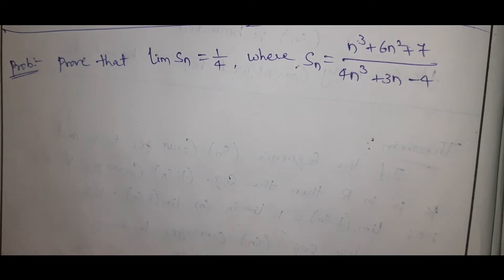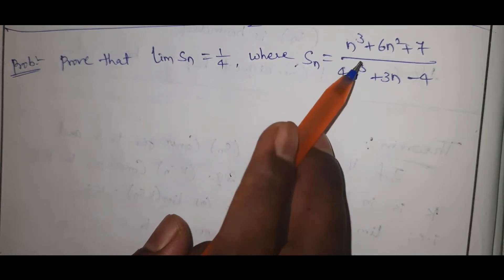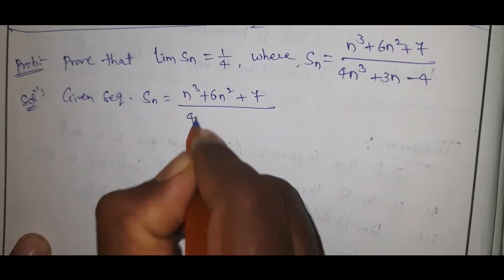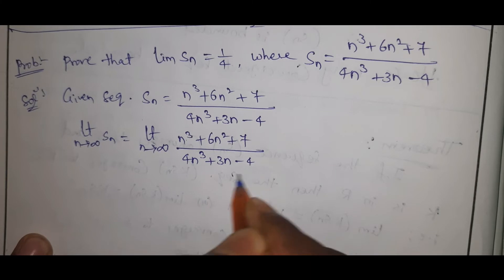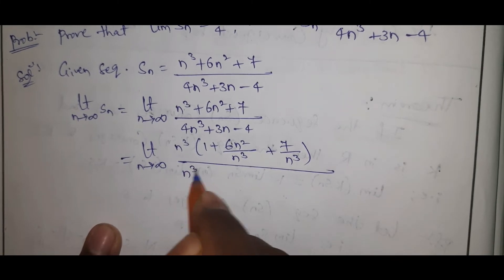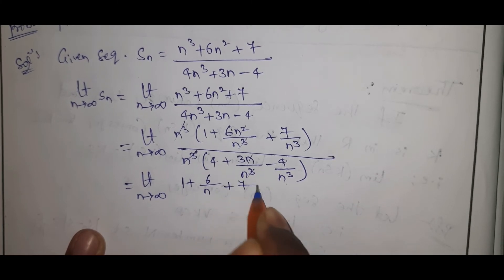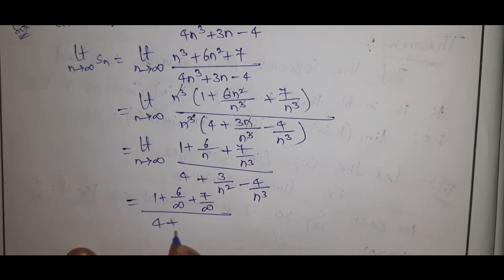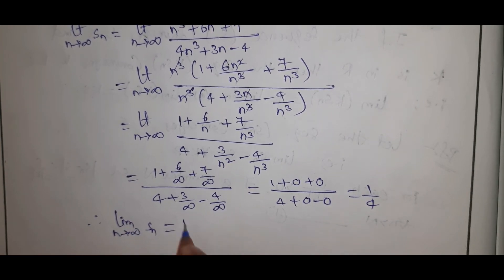REALANALYSIS(SEQUENCES)|| Lecture-6 || Rajeshlekkalu